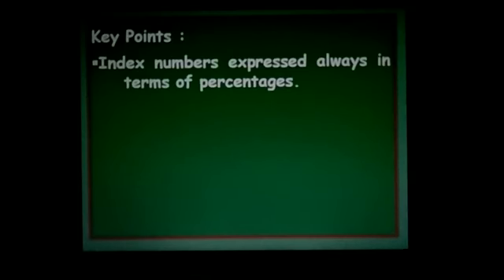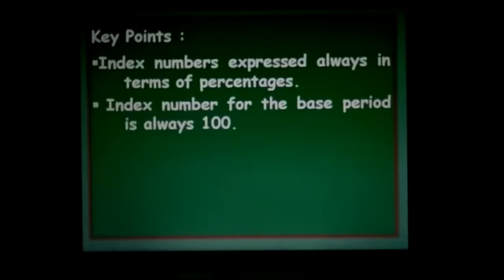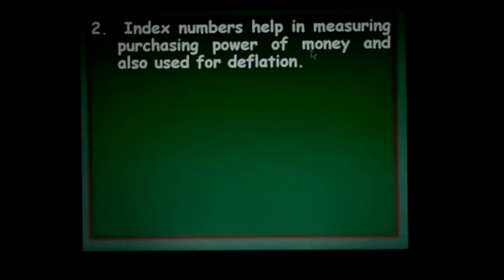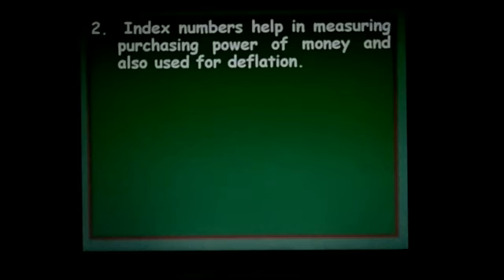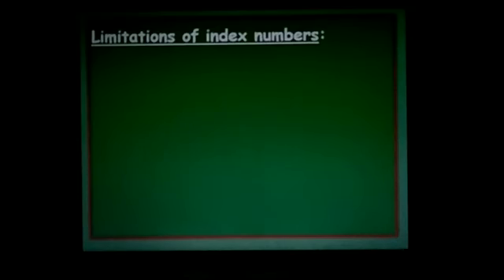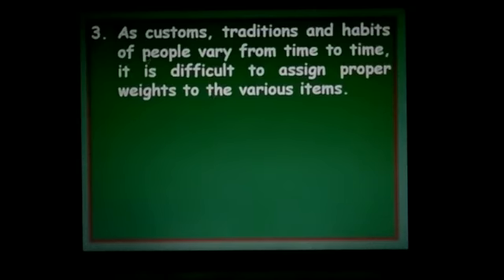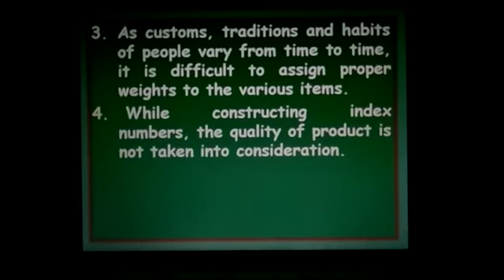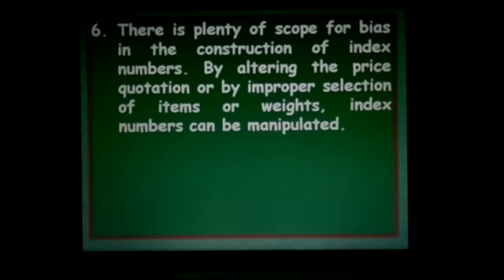Statistics-Index Number 8